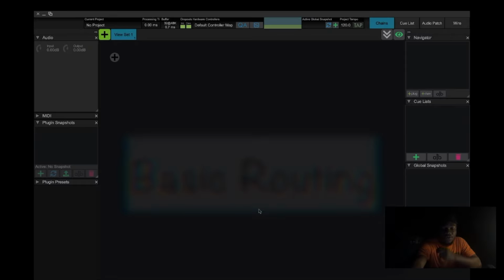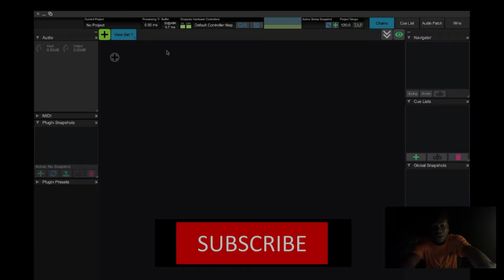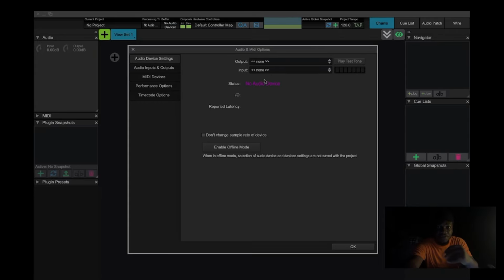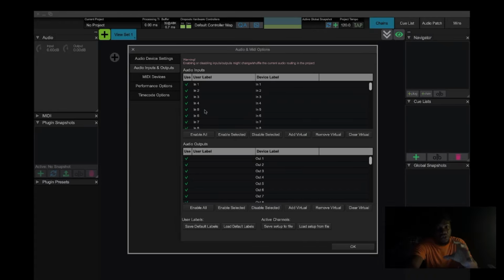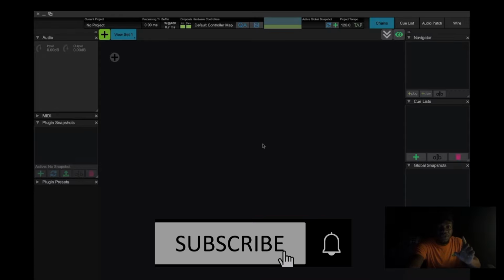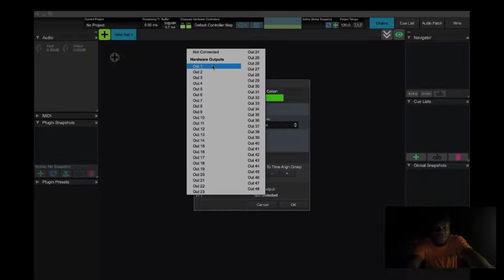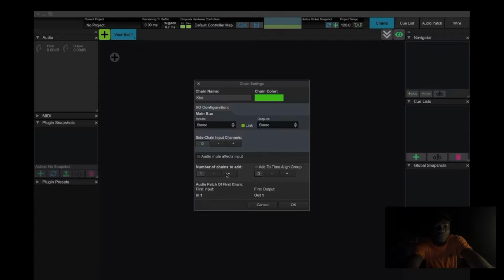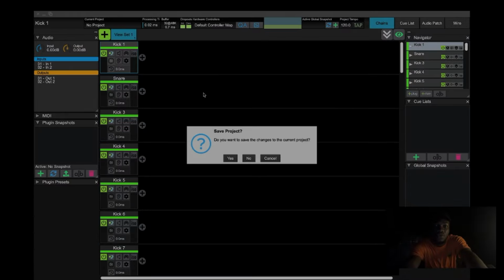How to route on Live professor (Basic) part 1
Learn how to manage audio signals within Audiostrom Live Professor 2. This guide covers patchbays, audio hardware connections, and signal paths for live performance.